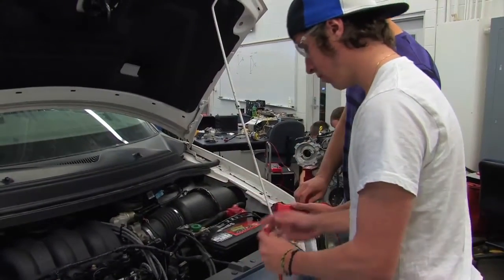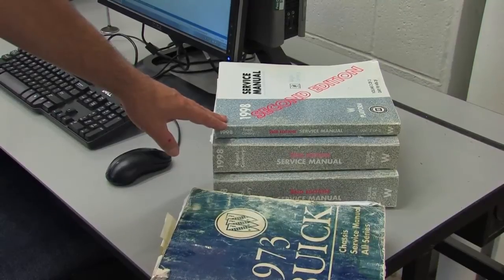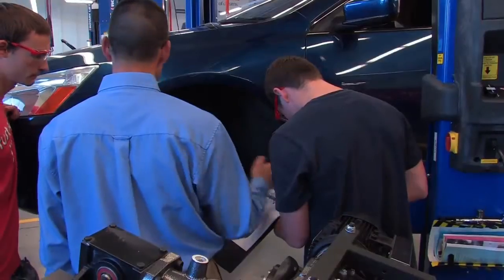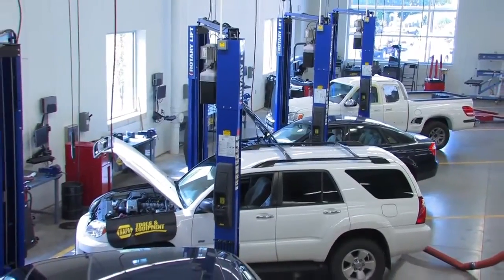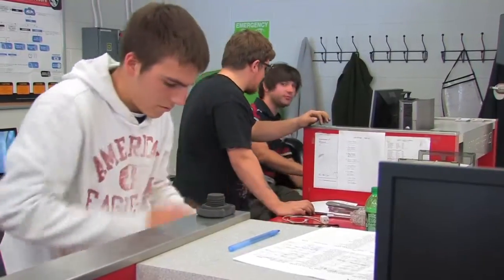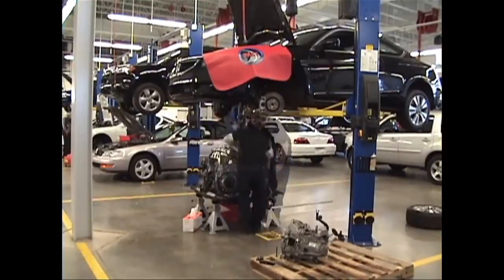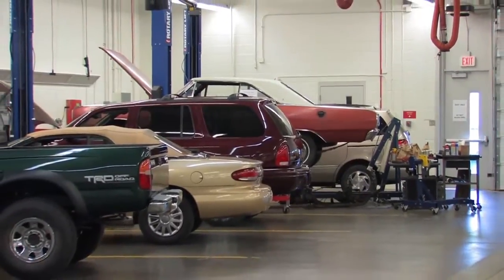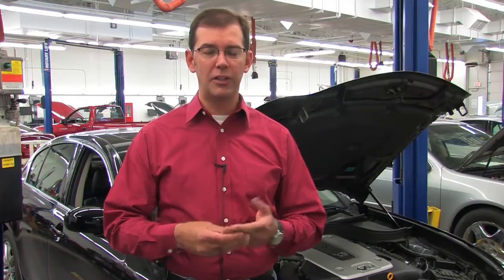Penn College: Automotive Technology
Tradition and technology are hallmarks of the Penn College automotive technology program. Established in 1914, it is one of the oldest automotive technology training programs in the country. Today it builds on that rich history by offering the most advanced facilities, equipment and curriculum. Those attributes are highlighted in this overview. Students may choose from an automotive technology management bachelor degree, four distinct automotive technology associate degrees and an automotive service technician certificate.